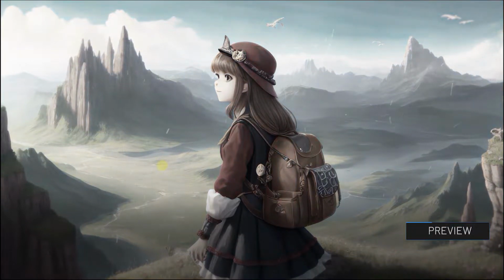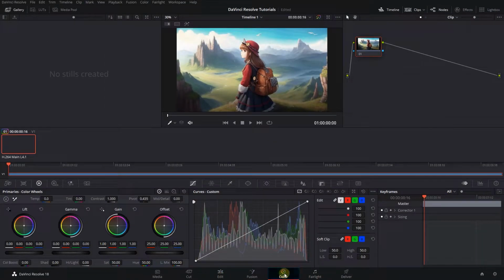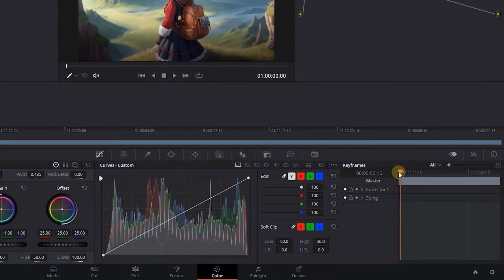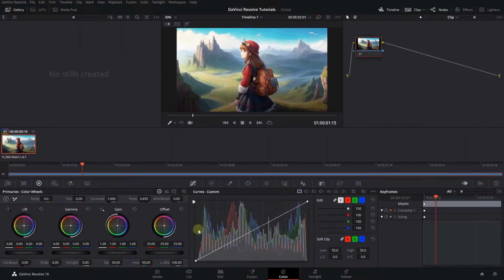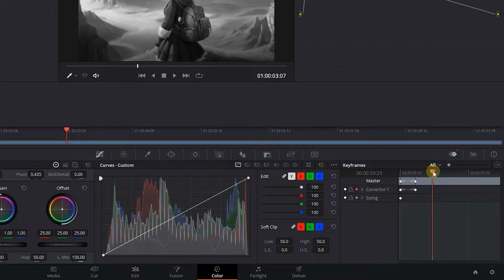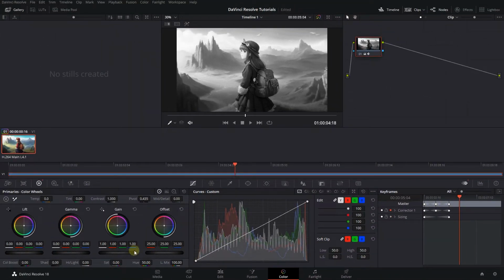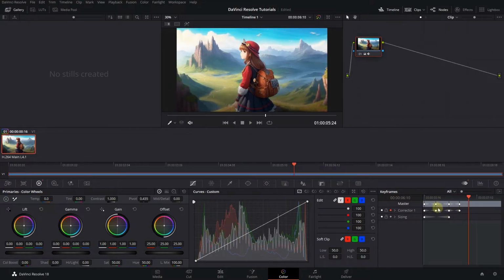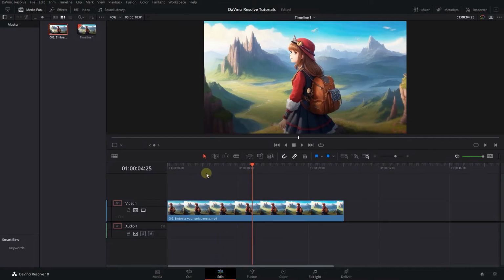How to FADE to BLACK and WHITE in Davinci Resolve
To create a fade to black and white effect in Davinci Resolve, go to the Color page, add keyframes for saturation, and adjust them at different points in your timeline to transition from color to black and white smoothly.

How to FADE to BLACK and WHITE in Davinci Resolve Chapters:
00:00 fade to black and white in davinci resolve
00:30 fade to color in davinci resolve

Make sure the play head is positioned above your video on the color page. Click on the color wheels and keyframes to open them. Begin by moving the play head to the start of the video and add a starting keyframe by clicking on the keyframe next to the corrector. For a fast fade to black and white effect, right-click on empty space and select "add dynamic keyframe". As the play head reaches the desired moment for the video to turn completely black and white, reduce the saturation all the way down. Create another dynamic keyframe by right-clicking and selecting the option when the play head is at the point where the black and white effect should commence. Similarly, position the play head where you want the video to regain color and set the saturation to 50. The result is a seamless fade to black and white effect achieved in just a minute using Davinci Resolve.

To customize the duration of the transition, simply adjust the distance between the keyframes. By returning to the edit page, you can observe the finalized effect applied to your video. This technique allows you to easily achieve a fade to black and white effect using Davinci Resolve, a powerful video editing tool.